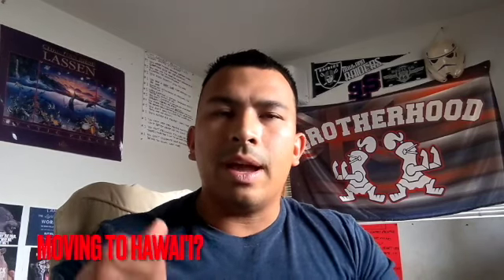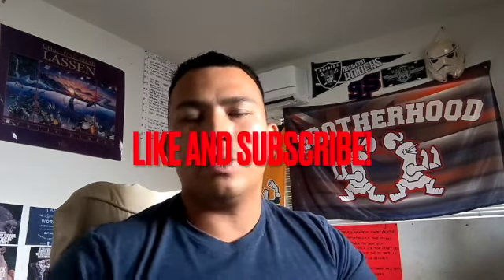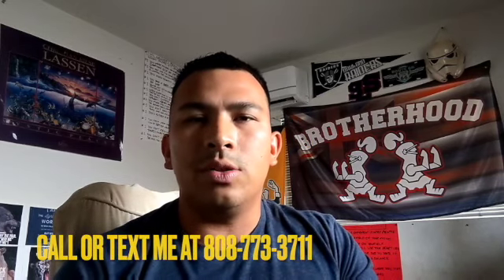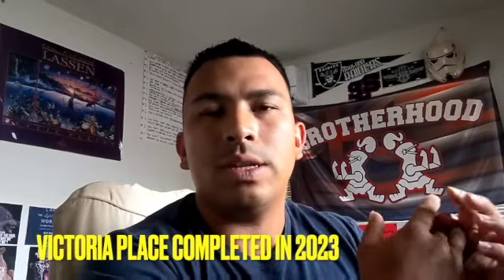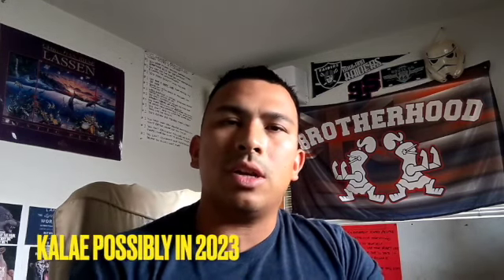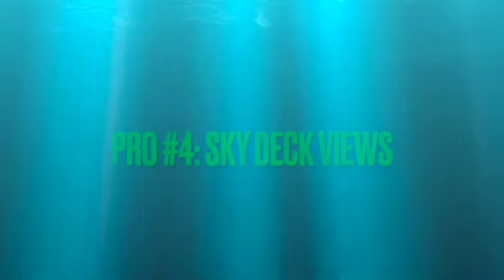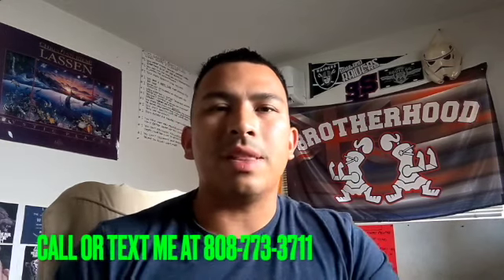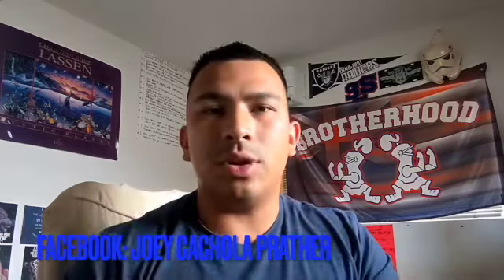Kakaako Condos 2022 | Pros and Cons of Living in Ward Village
Are you moving to Hawaii and thinking about living in a Kakaako condo?  In this video, I will discuss about the pros and cons of living in the Kakaako condos, what’s been completed and currently in the works.  With the Hawaii real estate market normalizing, there has been an increase of people interested in new Honolulu condos.  If living by the Ala Moana Beach and the Ala Moana Center has been on your mind, this is your opportunity to move to Hawaii and live in paradise!

Intro 0:00
Ward Village Completed Condos 0:46
Pro #1: Near the Beach/Walking Distance 1:09
Pro #2: No Traffic 1:36
Pro #3: Luxury Amenities 2:03
Pro #4: Sky Deck Views 2:48
Pro #5: Modern Residence 3:08
Con #1: Paradise Tax/It’s Expensive 3:51
Con #2: New Construction Takes a While 4:48
Con #3: High Demand 5:09
Con #4: It’s Near the Ocean/SLRD 5:44
Outro 6:17

Joey Cachola Prather
eXp Realty
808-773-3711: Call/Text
Looking to buy real estate in Hawai’i?

And check out some of my loan officers I connect with:

Aligned Mortgage:
Jordan Mopas

Greg Turner (Navy Veteran, P02)

Celebrity Home Loans:
Pualani Chaulk